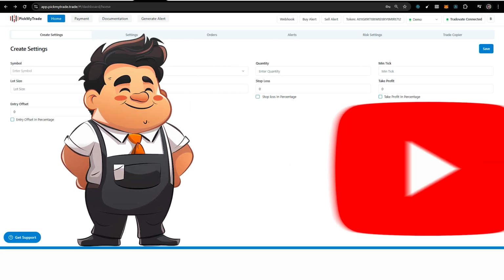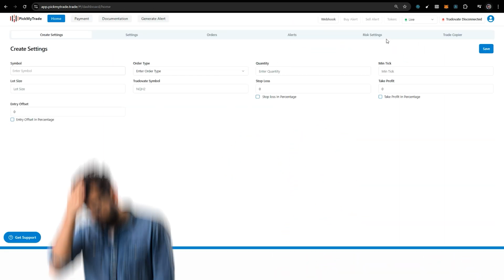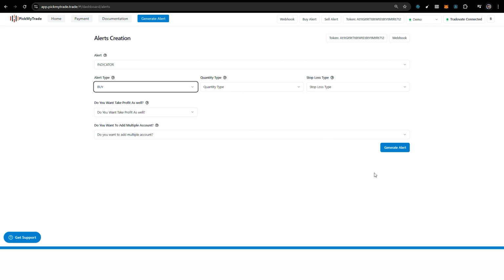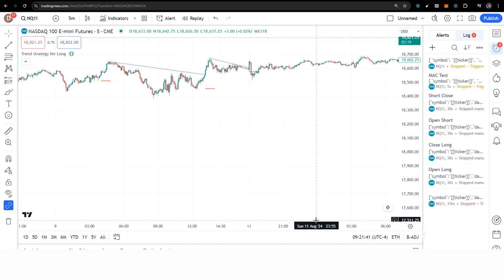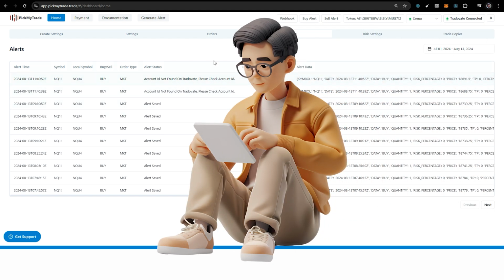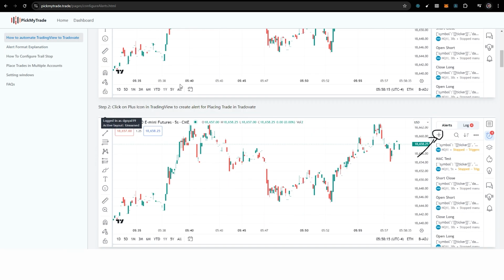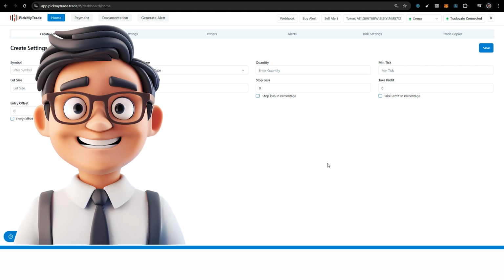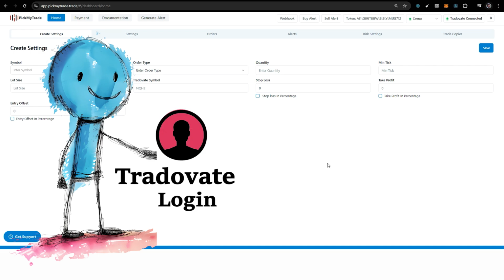Complete PickMyTrade Setup Guide — TradingView Automation in 2 Min [2025]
The complete beginner's guide to automating your trades from TradingView to Tradovate with PickMyTrade — connecting your account, generating an alert, pasting it into TradingView, and verifying your trades, plus a quick FAQ on single vs. multiple Tradovate logins.

CHAPTERS
0:00 - Introduction: Connecting to Tradovate
0:35 - Generating & Pasting the Alert into TradingView
1:19 - Verifying the Alert & Order Status
1:53 - Documentation Overview
2:26 - Support Contact Info
2:36 - FAQ: One vs Multiple Tradovate Logins

Services offered through this program are not available to residents of the United States or jurisdictions where such activities are prohibited.